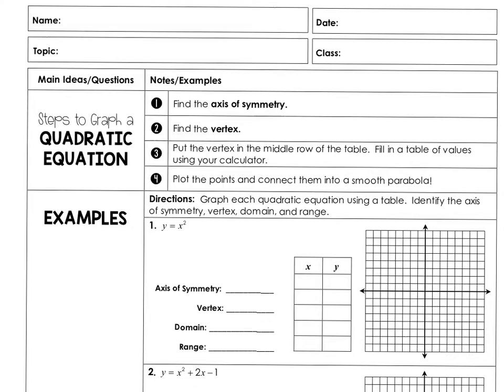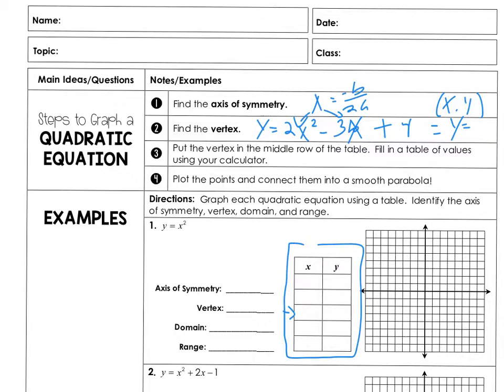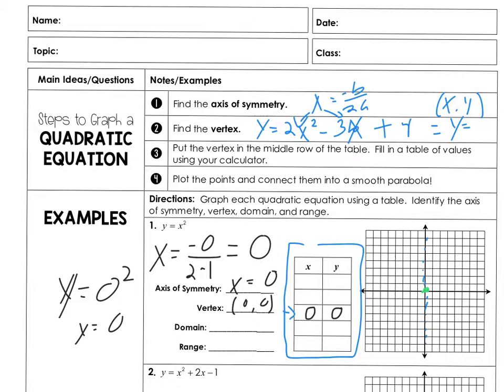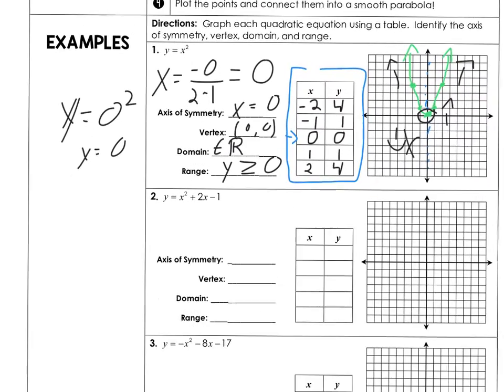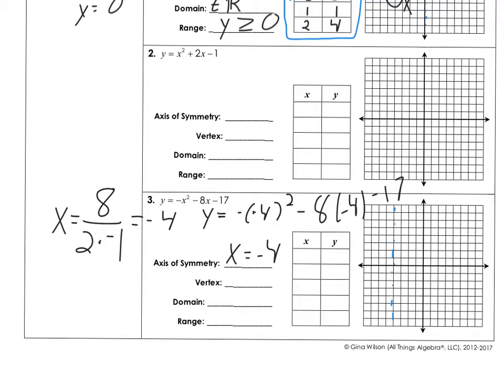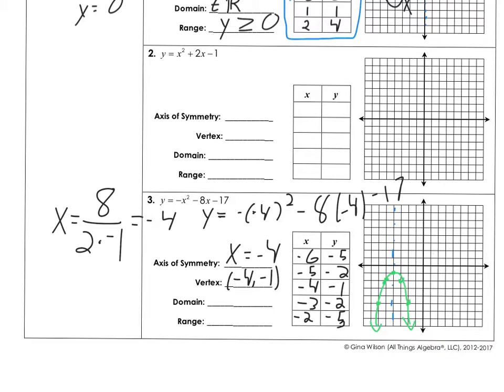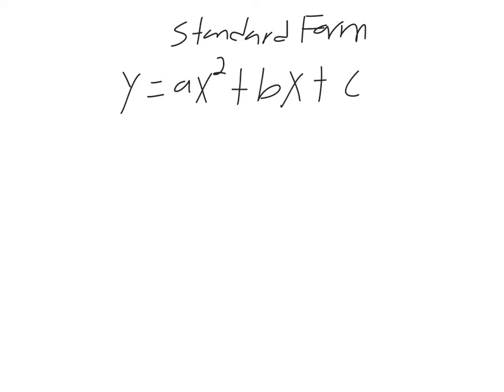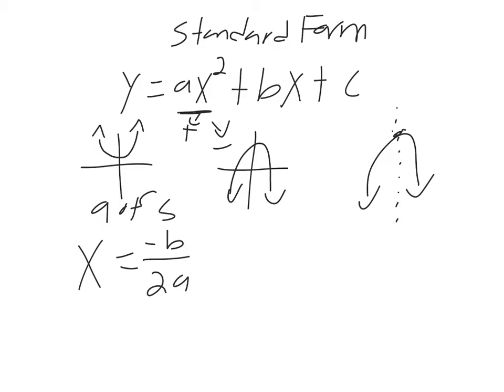Quadratics day 2